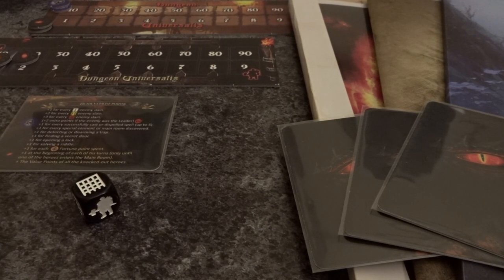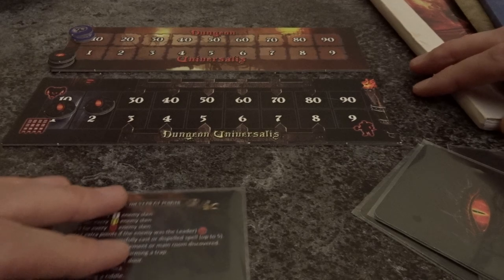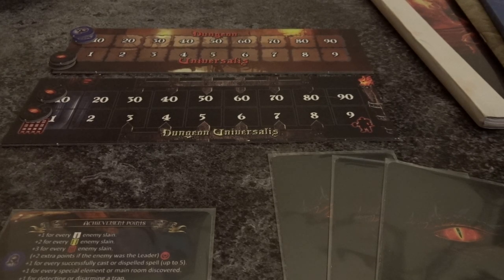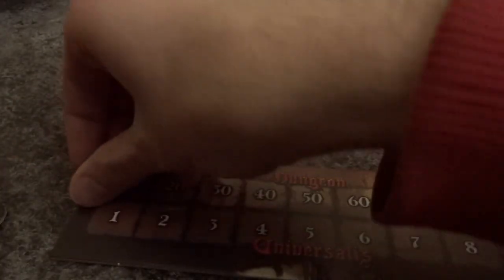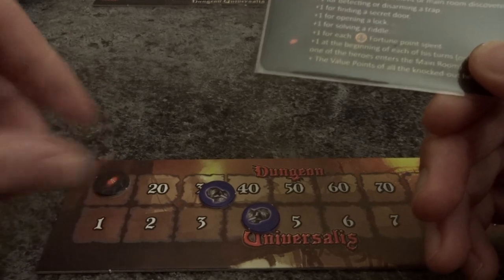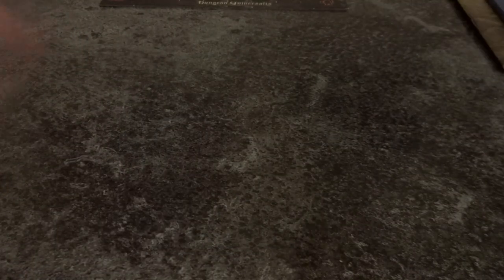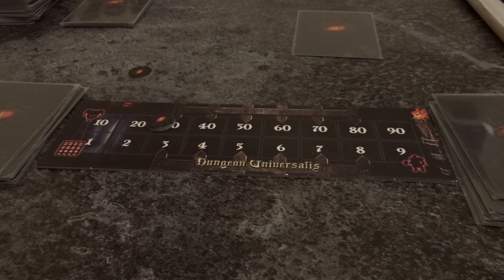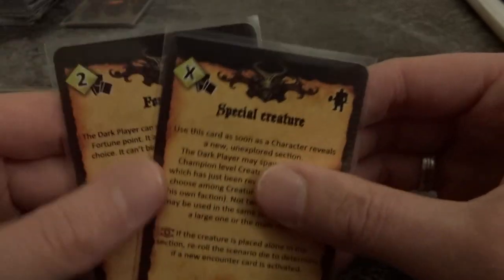Dungeon Universalis - The Dark Player (Part 1) - General Insights & Human DP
The Dark Player is the game master, dungeon master, overlord, whatever in DungeonUniversalis. You can play 1vsMany or full coop against an Artificial Dark Player (ADP) but you always will face a Dark Player in DUN. In this video I tell a lot of general things about the Dark Player and then show what a human DP has to do for the set-up before the quest and in his turns during the quest.

Ah, the golem. The damn golem. This happens when you are not scripting everything... As you will all have seen (except me 🤦‍♂️) the golem leader is in the bottom right of the page of the quest book and not in the Bestiary.

00:00 Introduction of the Dark Player
03:20 Material
03:55 Comparison to Descent
04:35 The race for Achievement Points
05:30 Main goal of the Dark Player
06:30 No rewards for the Dark Player
08:00 Achievement Points
11:10 Rewards for the Heroes (booo)
12:20 Reserve Points
17:00 Reference cards
19:25 The Quest
20:25 Bestiary
23:15 Leader
26:20 Magic Object for the Leader
27:00 Building the decks
30:15 Hand cards
31:08 Dark Player's turn
34:20 Summary
36:30 Outlook
37:00 Outro